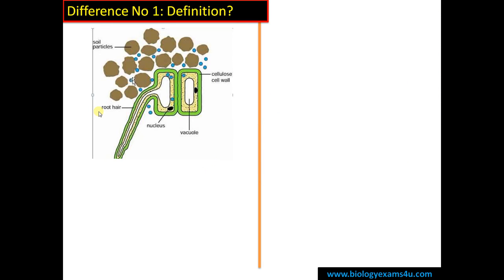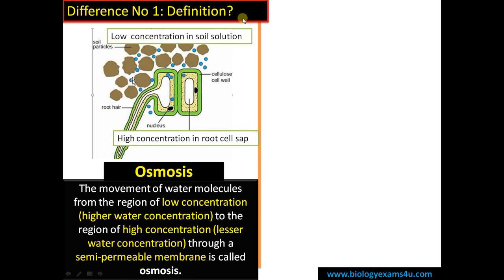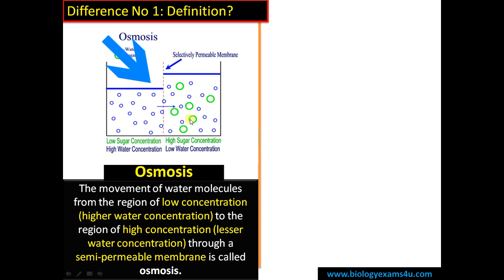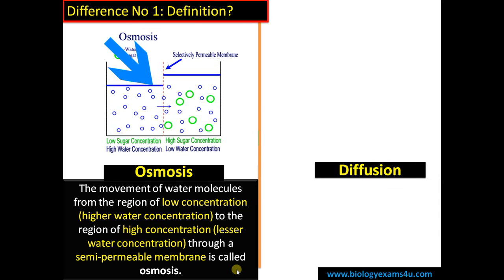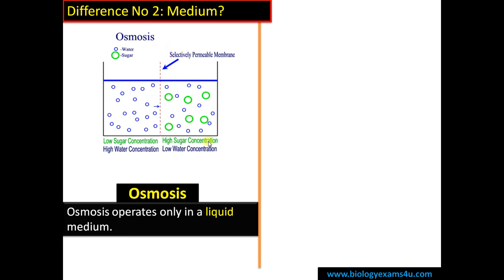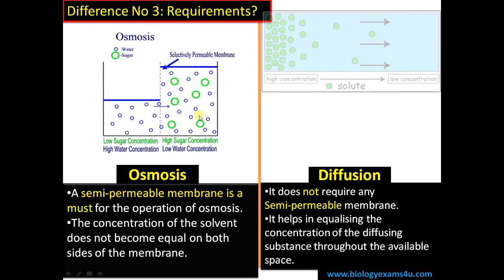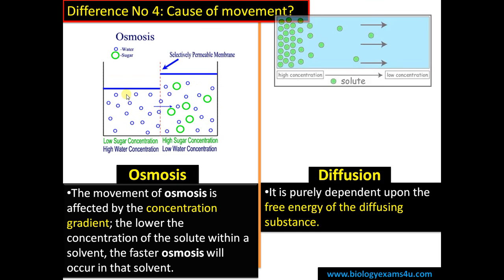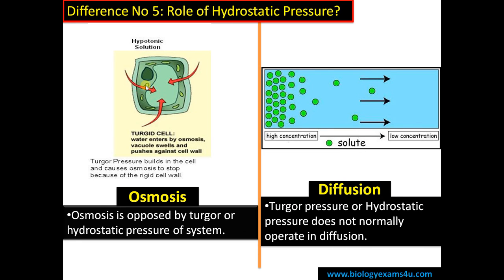5 Major Differences between Osmosis and Diffusion with Examples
This simple 6 minute video on Osmosis vs Diffusion describes
1. Definition of osmosis and diffusion with example
2. Medium
3. Requirement for osmosis and diffusion
4. Cause of diffusion and osmosis
5. Role of Turgor pressure